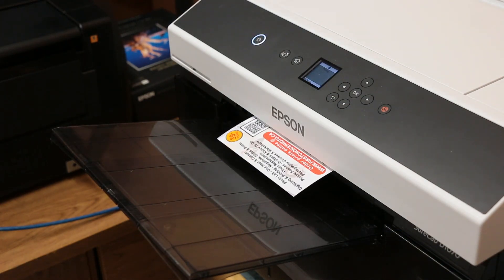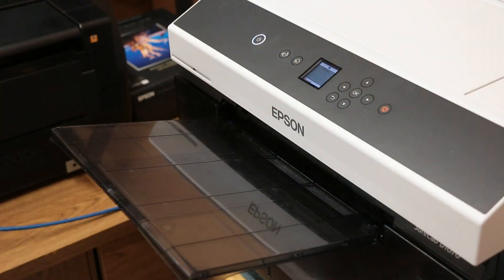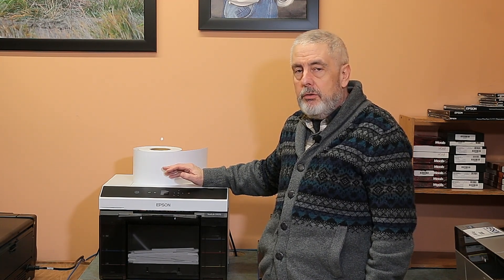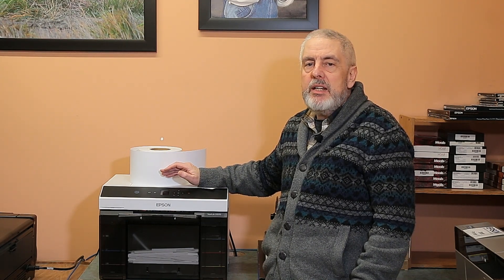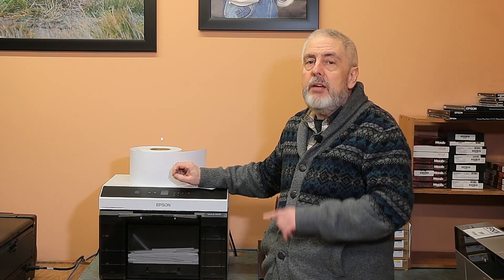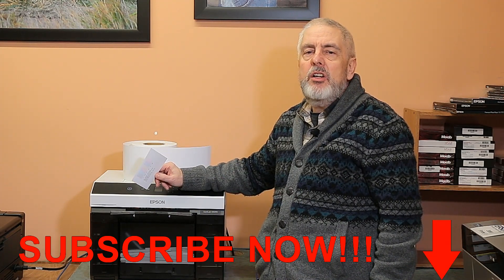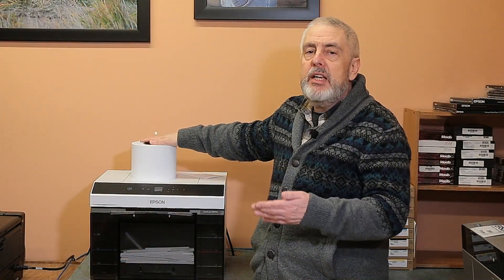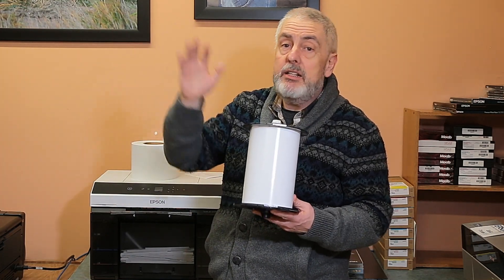DON'T BUY THIS PRINTER!!! Epson D1070 is probably NOT the printer you want! Designed for heavy use!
THIS PRINTER SHOULD NOT BE ON YOUR LIST TO BUY. UNLESS.

I Run a full service photolab that does lots of prints EVERYDAY. I NEEDED ANOTHER printer that was fast AND did GREAT quality.  I waited a long time for the Surelab D1070.  It has not been all smooth sailing but overall it is a printer that will fit into any photolab, work well for event photographers or even work for a photographer that sells at craft shows IF you do a high volume!!

I have been a professional photographer and have run photolabs for over 39 years!  My lab currently runs multiple printers and I need another printer to handle the high volume of 4x6.5x7 & 8x10 work I do as well as 4x8 greeting cards.  Join me in my journey to get the NEW EPSON SURELAB D1070SE and what I have learned with it and about it.

I started my photography journey in 1985. For over 39 years, I've been working as a professional photographer. I've run a photo studio in Southern Alberta, Canada, for most of that time, offering a variety of services. Alongside the studio, I also own and manage a full-service photo lab that caters to my printing needs and those of other photographers.

In the past two decades, I've had the privilege of teaching and mentoring thousands of aspiring photographers worldwide. My aim has always been to assist them in capturing better images, finding joy in photography, and either starting or expanding their photography businesses. Through this YouTube channel, I continue to share my knowledge and experiences with my audience, providing valuable insights to help you "GET BETTER PICTURES."